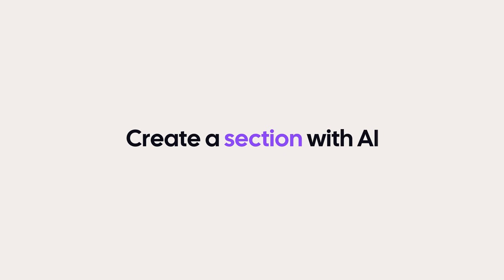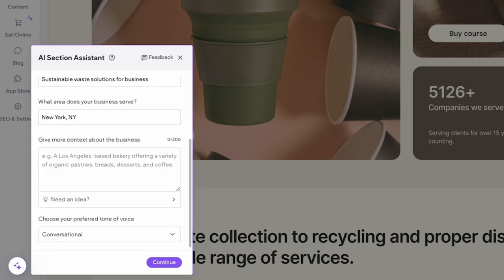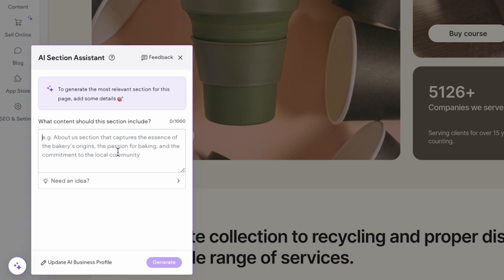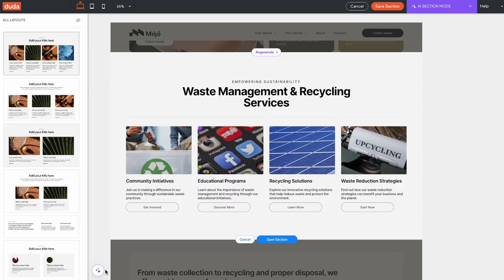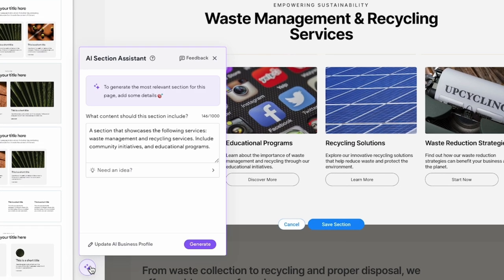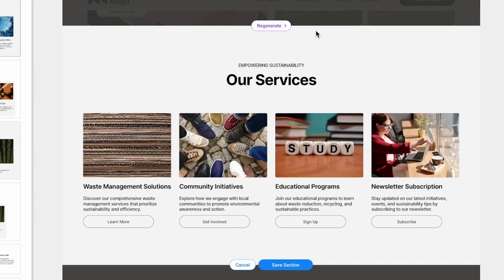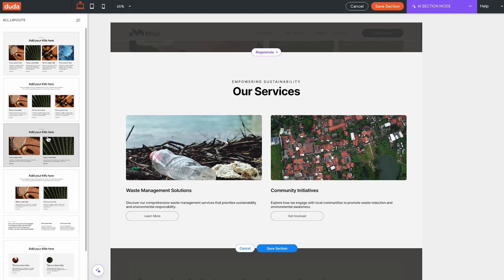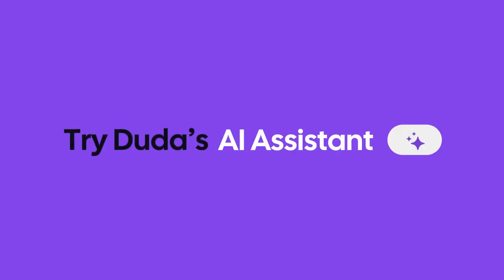Optimize Website Creation with Duda AI Section Generator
🚀 Streamline Your Website Creation with Duda's AI Section Generator. This tutorial demonstrates how Duda’s AI can automate section creation, making your web design process faster and more efficient.

- AI-Generated Sections: Discover how to automatically create various sections like product showcases, customer testimonials, and contact forms with minimal effort.
- Business Profile Setup: Learn how to set up your business profile to provide accurate information for AI-generated content.
- Section Customization: Understand how to edit and customize AI-generated sections to fit your specific needs.
- Layout and Content Management: Explore how to regenerate and manage different layouts, images, and text for your sections.

For more detailed information on Duda's AI capabilities for enhancing image alt text,